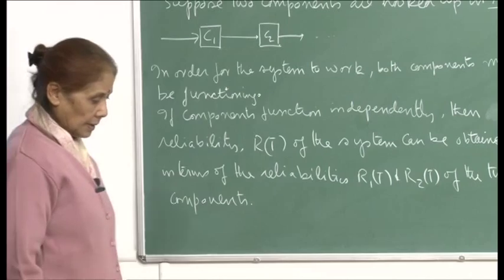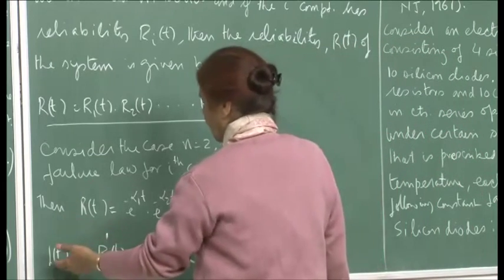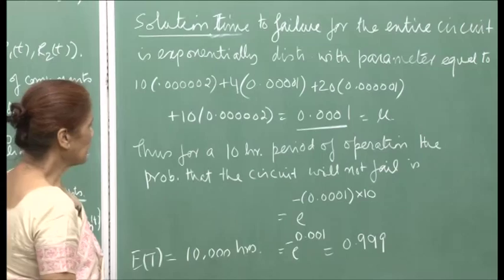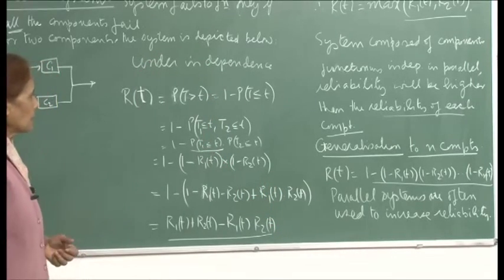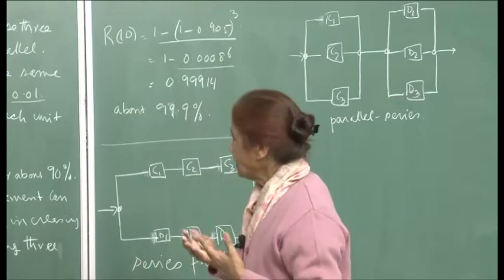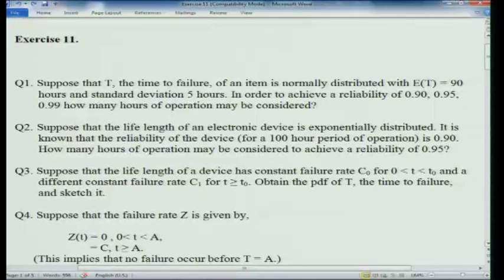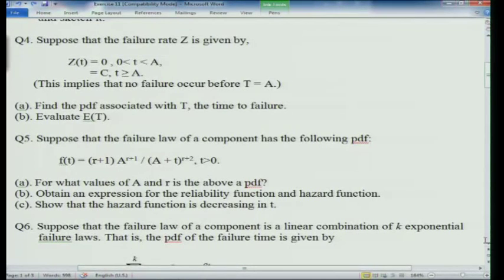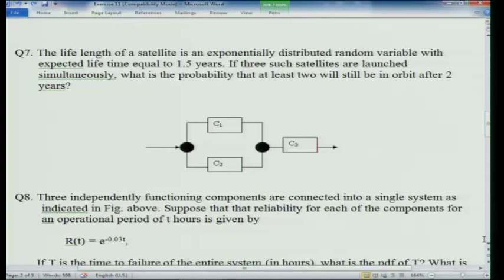Mod-01 Lec-40 Reliability of systems